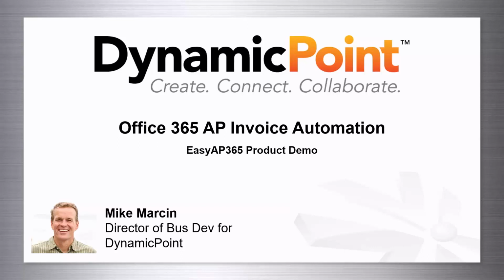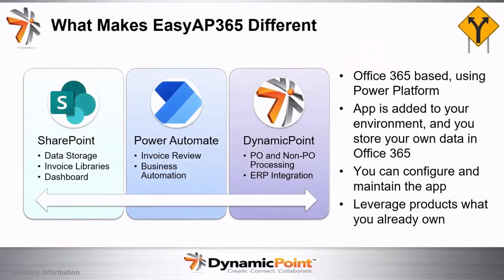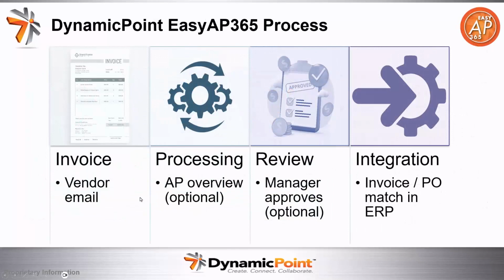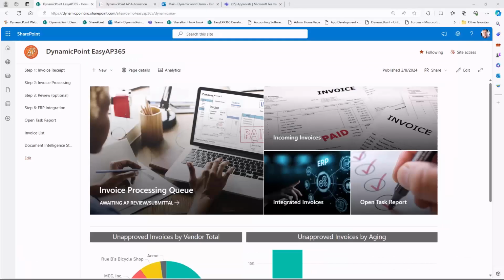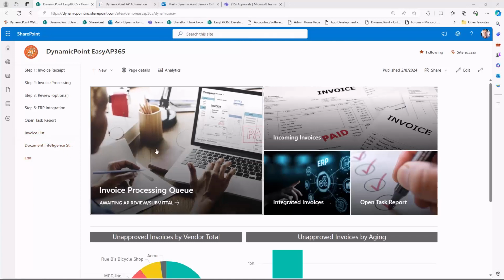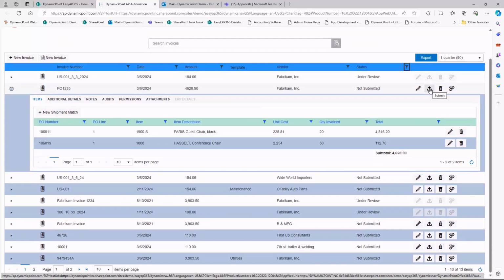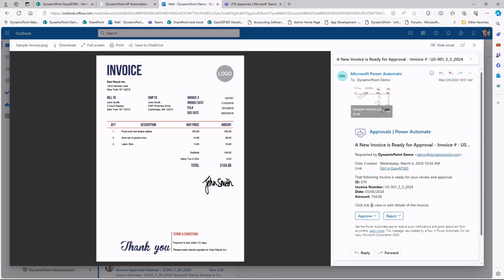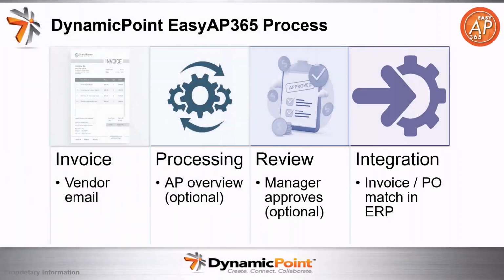EasyAP365 | AP/Invoice Automation Quick Product Demo | DynamicPoint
Automate Invoice Processing with EasyAP365. The affordable Microsoft Office 365 invoice automation app, streamlining accounts payable through flexible submittal methods, OCR, predefined templates, and integration to Microsoft Dynamics ERP solutions...

To learn more about our EasyAP365 App for Invoice Automation on Microsoft Office 365 visit our product